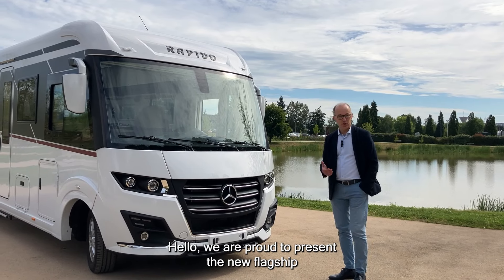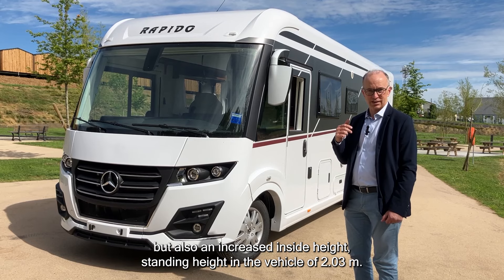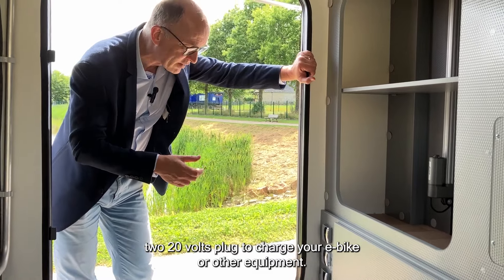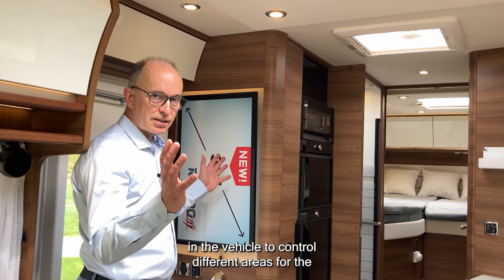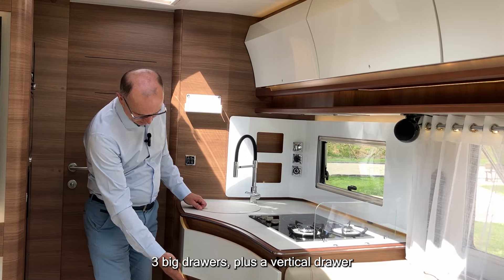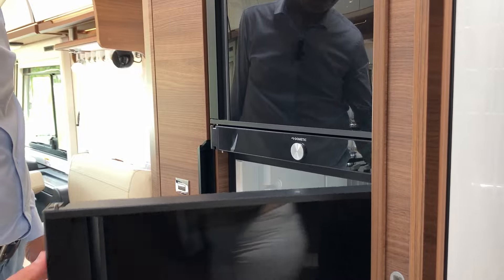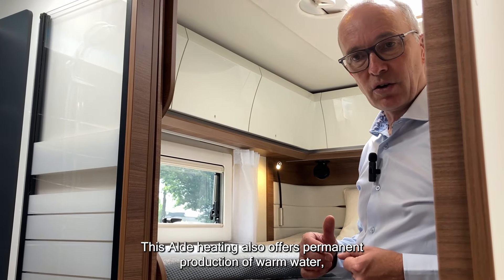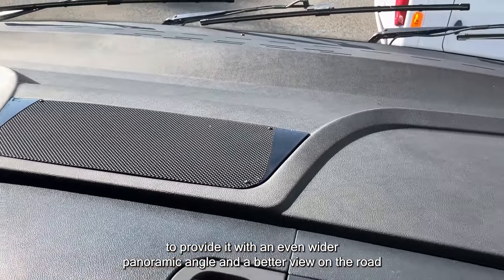WORLD PREMIERE CSD 2025 - RAPIDO - THE BEST OF THE DISTINCTION, NOW ON MERCEDES.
Discover our new DISTINCTION range at the Caravan Salon in Düsseldorf, Hall 16, Stand C06, from 30.08 to 08.09.

The best of the DISTINCTION, now on MERCEDES

Our iconic DISTINCTION series is getting a facelift and, for the occasion, is decked out in all its best features. Its bodywork, with its sleek, rounded exterior design, sets it apart from any other motorhome. The lines are fluid and aerodynamic. There's no doubt that you won't go unnoticed on the road.

Discover the new DISTINCTION range on MERCEDES and the whole RAPIDO range now in our interactive digital catalogue